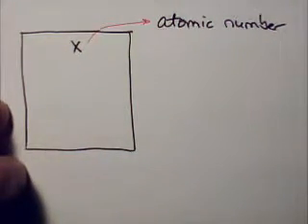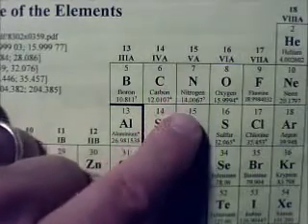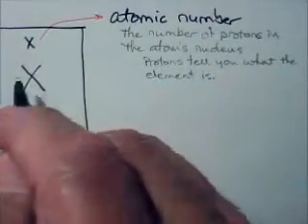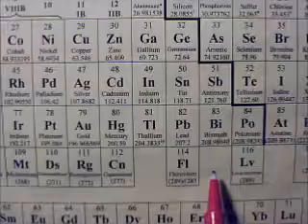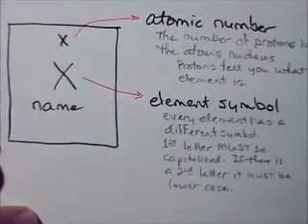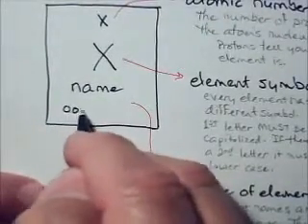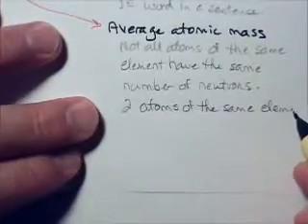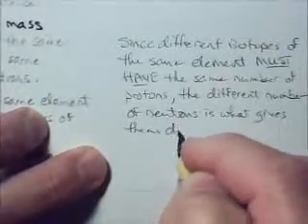Periodic Table Intro Pt1